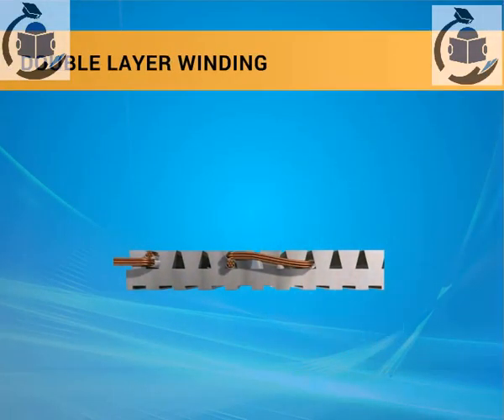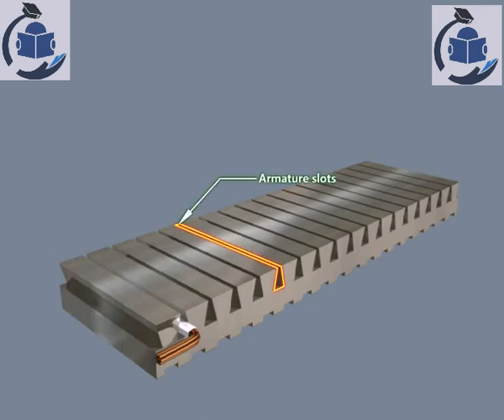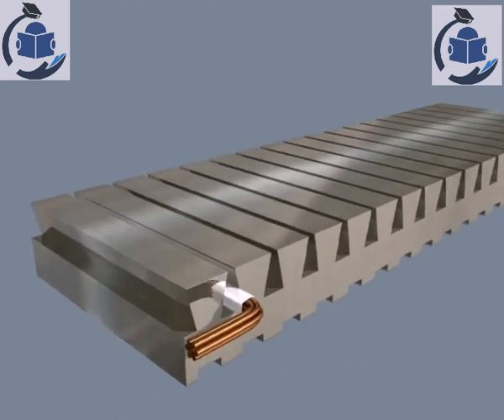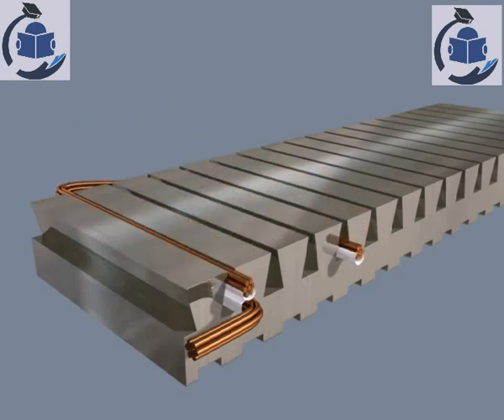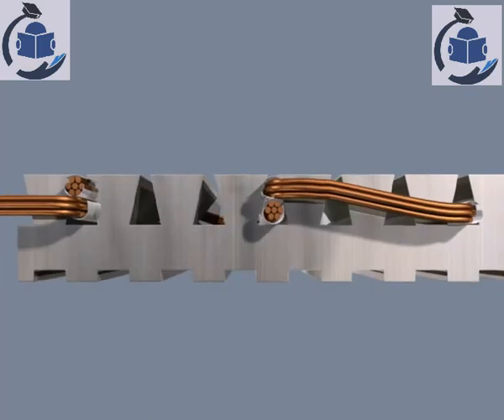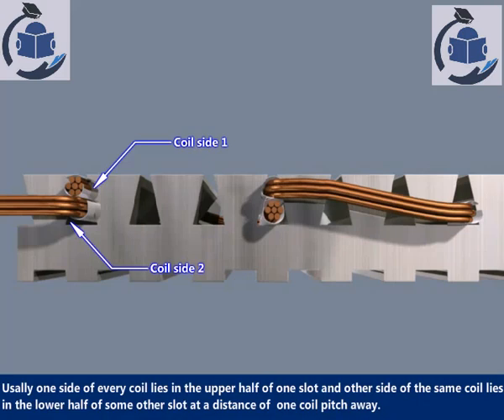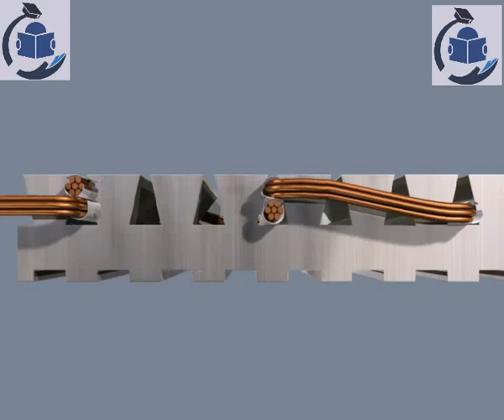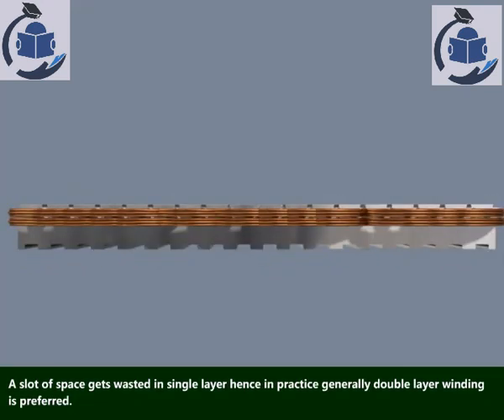Double Layer Winding Telugu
We at Easy To Studying believe that learning should be easy. Keeping this in mind, we teach our students to learn the concepts through easy methods so they can enhance their understanding of the subject. We also believe that cracking conceptual as well as understanding, to cover this we make the students prospective go through lot of practice problems, subject wise videos, full subject content, important Questions. please support, like and Subscribe my channel @easy4sstudy